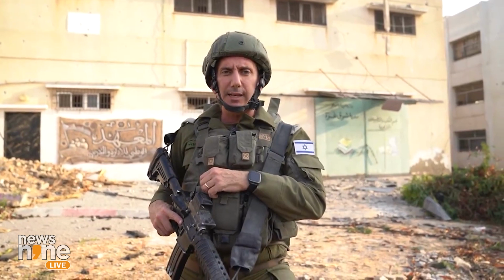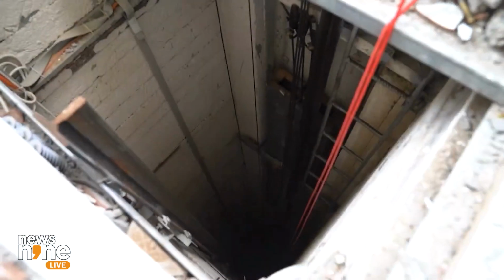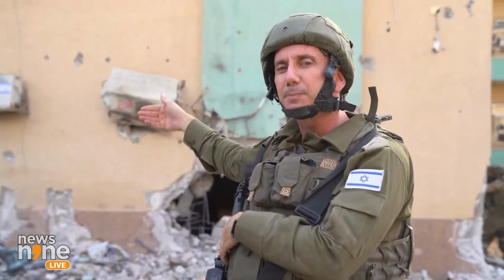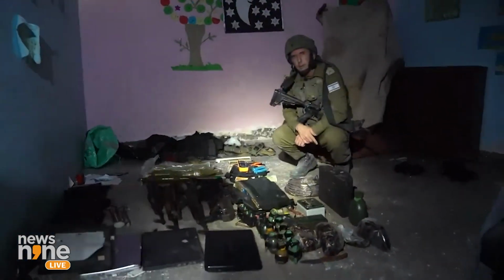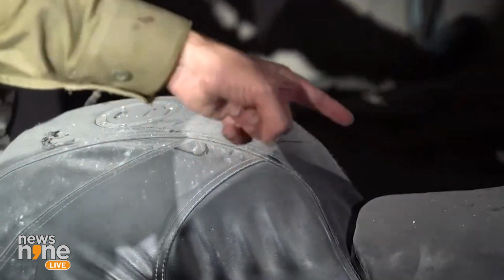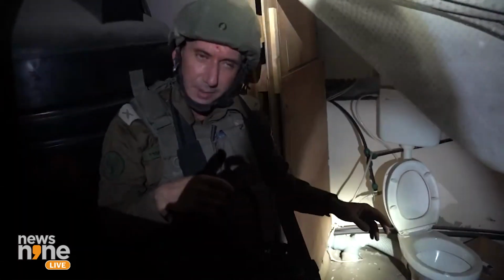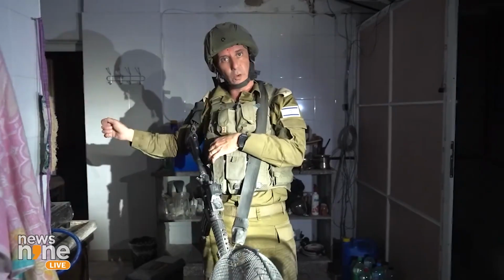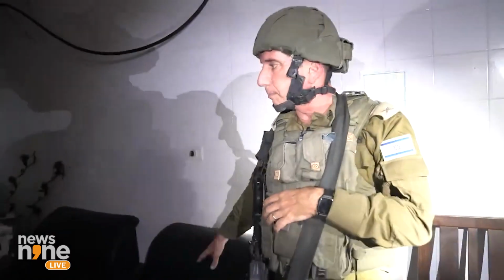Big Breaking: IDF Spokesperson Walks Through Hamas' Terror Tunnels: Stunning Footage | News9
EXCLUSIVE RAW FOOTAGE: Watch IDF Spokesperson RAdm. Daniel Hagari walks through one of Hamas' subterranean terrorist tunnels—only to exit in Gaza's Rantisi hospital on the other side.  Inside these tunnels, Hamas terrorists hide, operate, and hold Israeli hostages against their will.